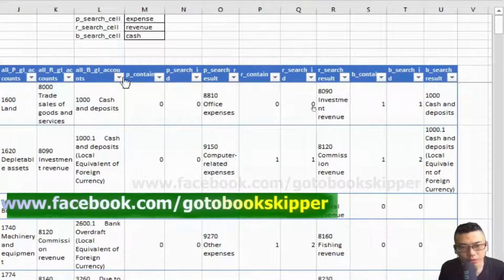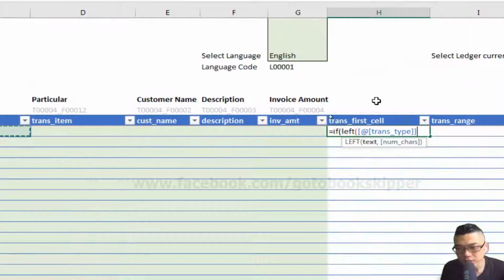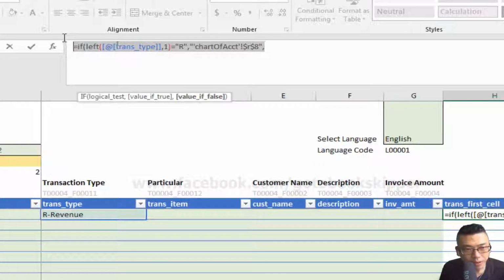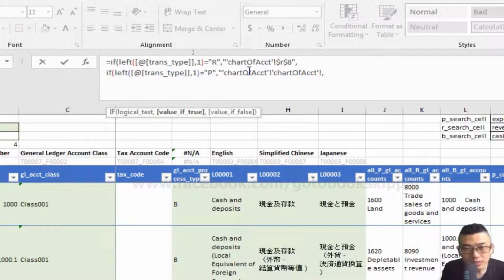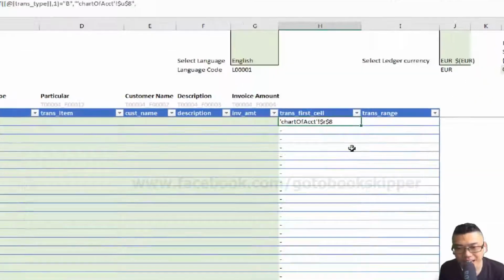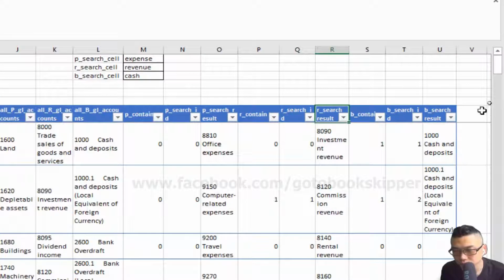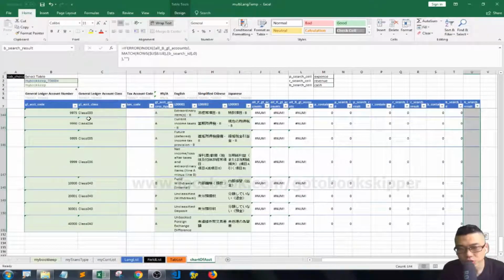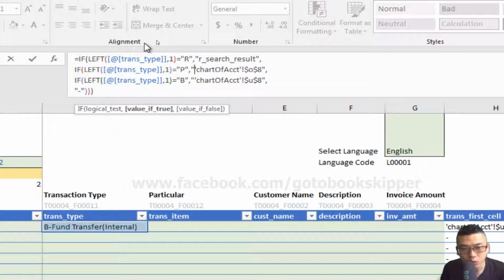EP 10 | Bookkeep Invoice Part 7 | Excel Accounting System | Formula-Only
This is the 10th episode of "building Excel accounting system from scratch".

I am going to build 2 helper columns in the 'mybookkeep' interface.
These columns serve as a placeholder for the dropdown list being used in the transaction item.

These lists of accounts will be displayed in the language according to your language choice.
When you finish this part, we'll be ready to move on to making a searchable dropdown
of transaction items.